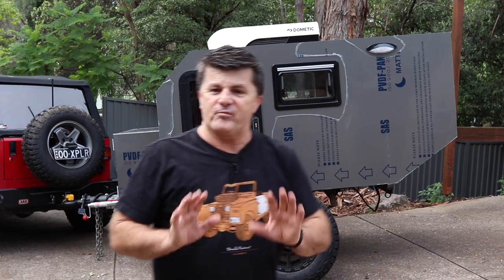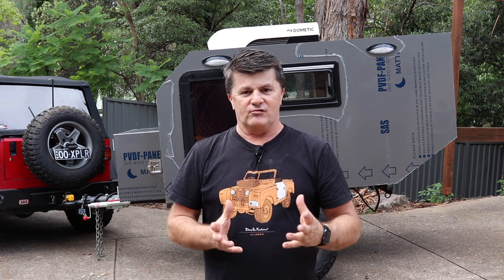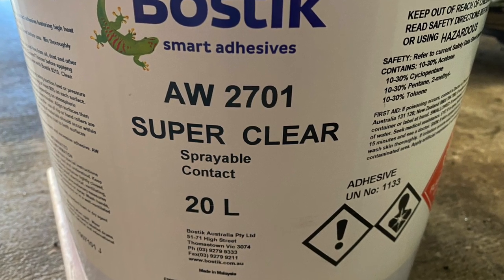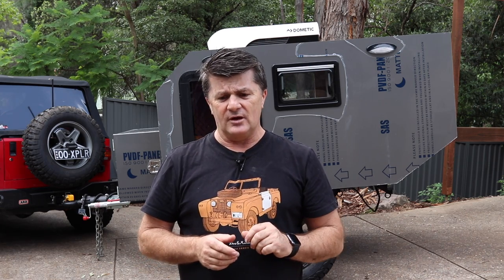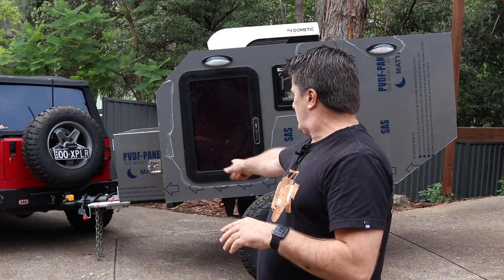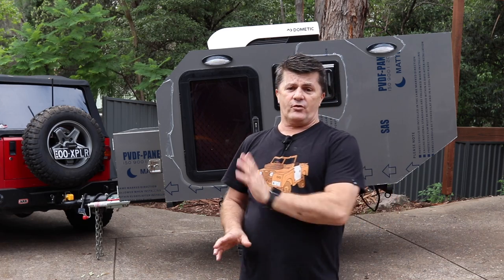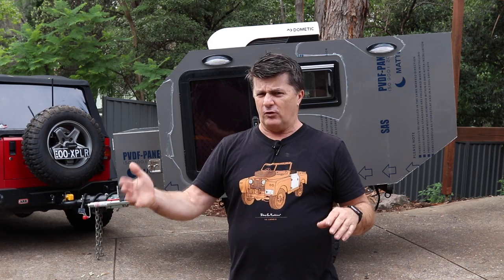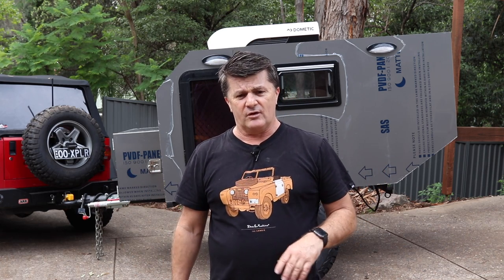Off Road Camper Build - External Cladding Install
My Off Road Camper Build - Exterior Wall Cladding install

In this episode, I install the external wall cladding.

Please be advised that I'm just a guy who enjoys repairing and modifying his Jeep. As such, any mad spanner skills that you may see aren't guaranteed to work for you. Please make your own decisions and if in doubt, consult an expert.